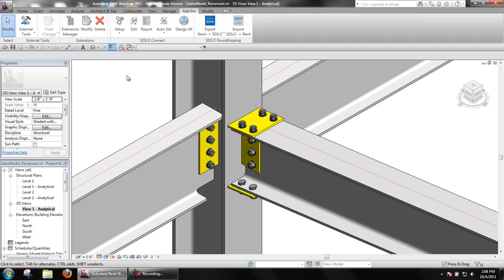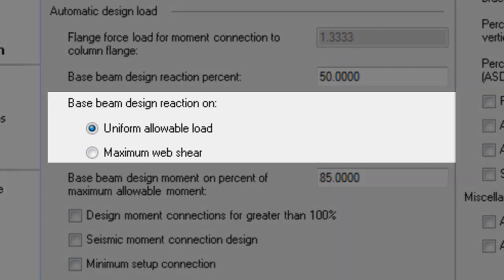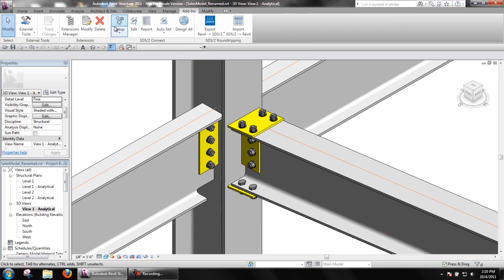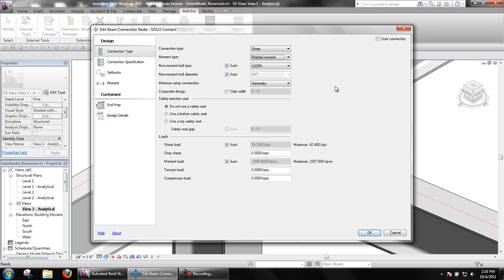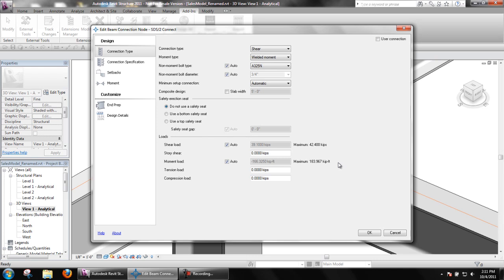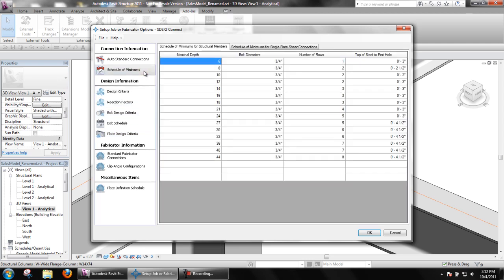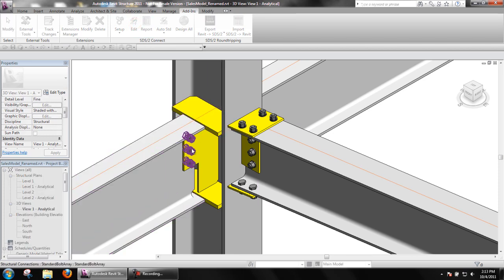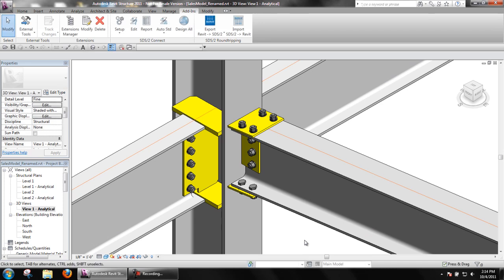Automatic Load Calculation in Revit Structure With SDS/2 Connect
Within Revit Structure, the SDS/2 Connect add-in can automatically calculate design loads to be applied to end connections. In this video you will learn how to set up automatic shear and moment loads. You will also learn about Minimum setup connection and the effect this has on automatic design loads, all within the Revit Structure environment.